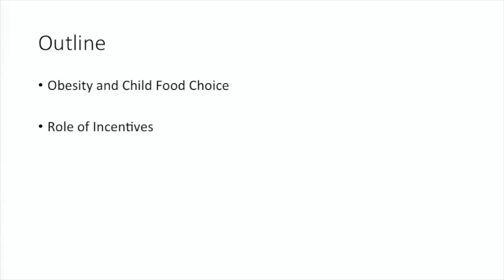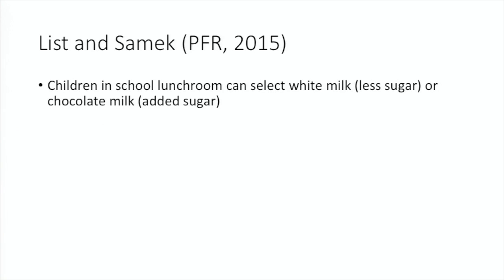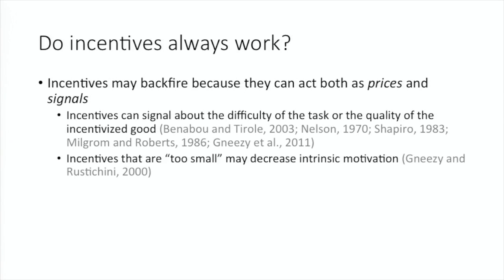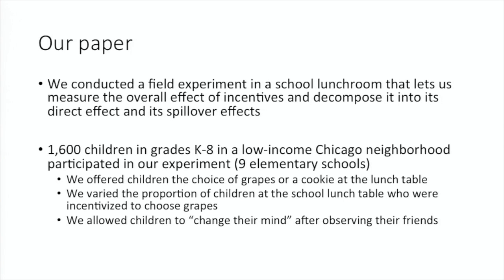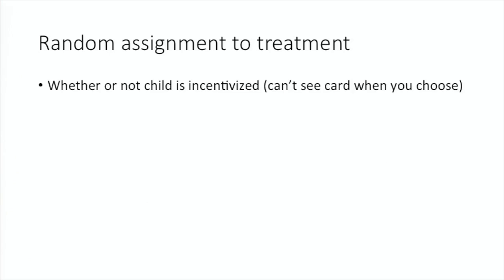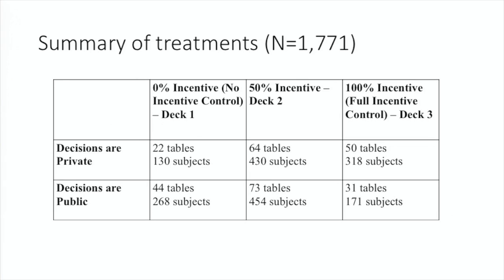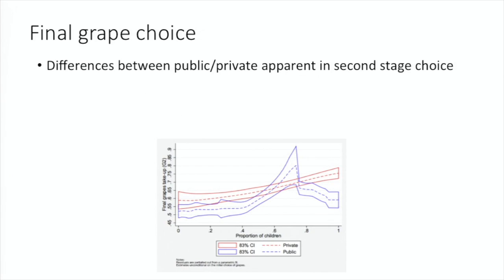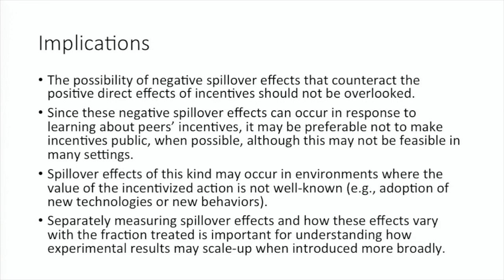"When incentives backfire: Spillover effects in food choice" (Anya Samek, USC)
Presentation by Anya Samek at the 3rd Annual Behavioral Economics in Global Health Conference organized by the Center for Effective Global Action (CEGA)

Link to website below with PDFs of presentation slides and current versions of papers presented.